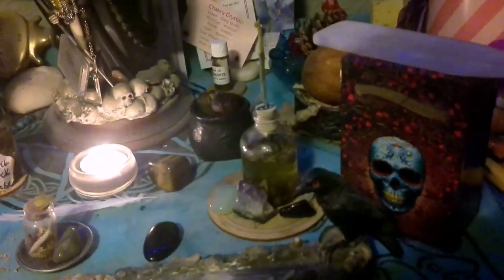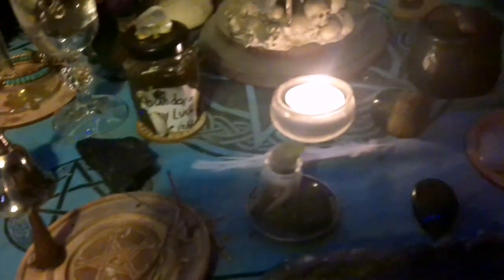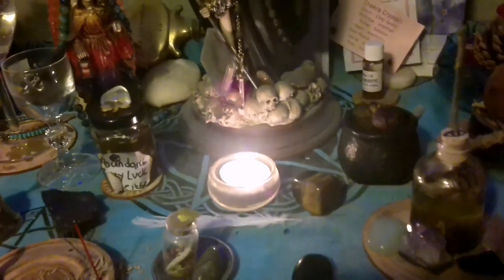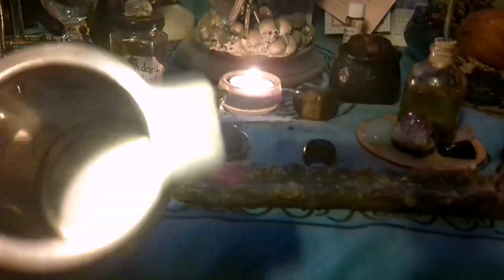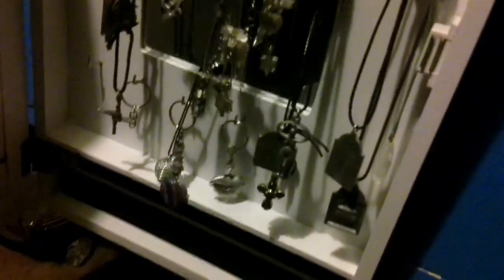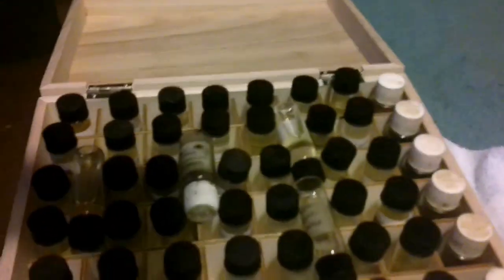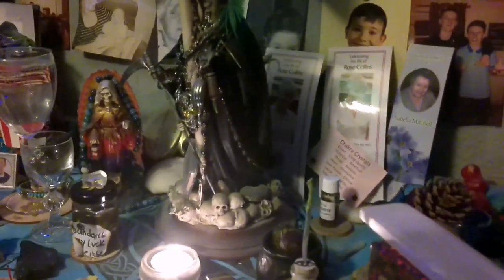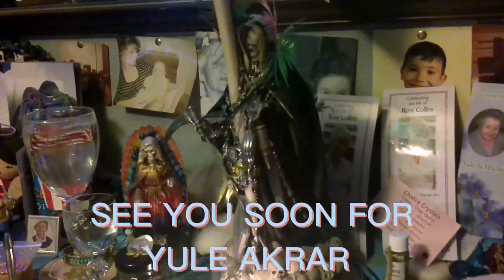santamuerte altar revamp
Refreshed ready for new offerings